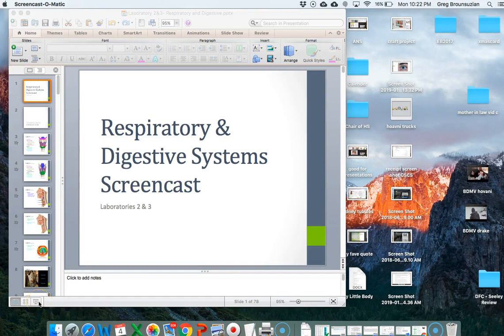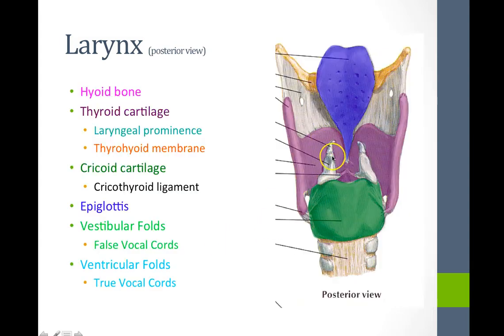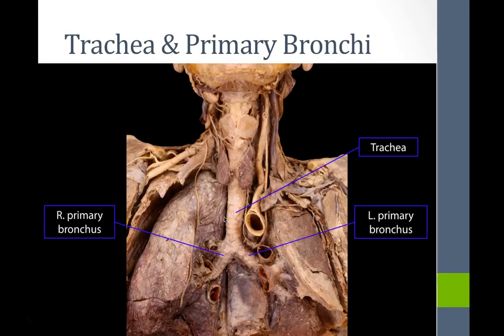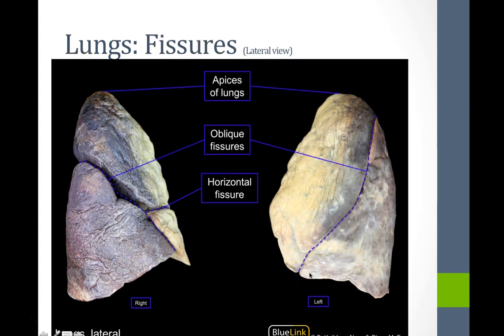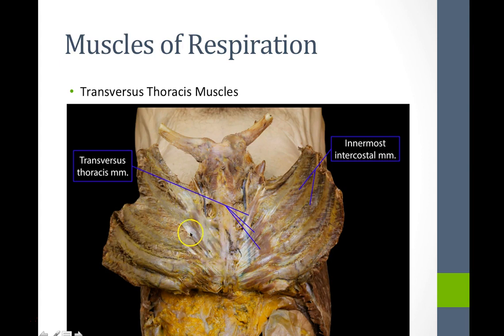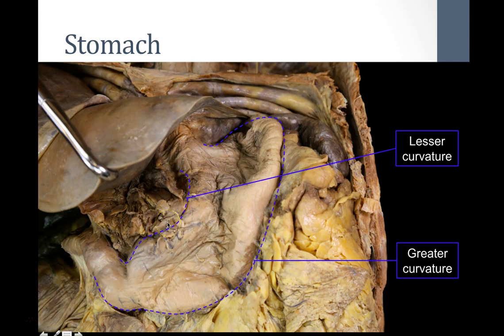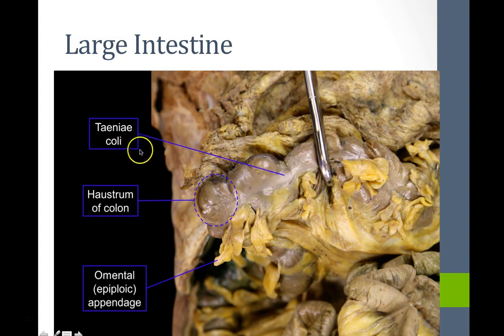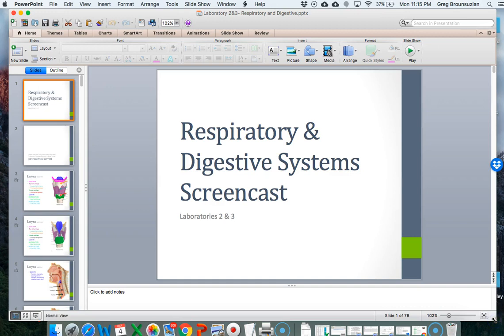Pre Lab Respiratory & Digestive Systems Screencast